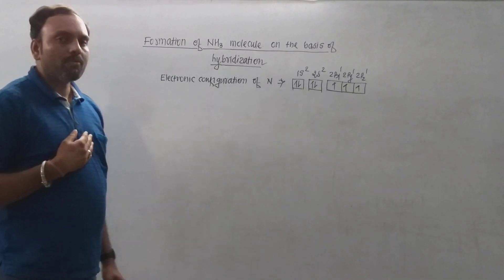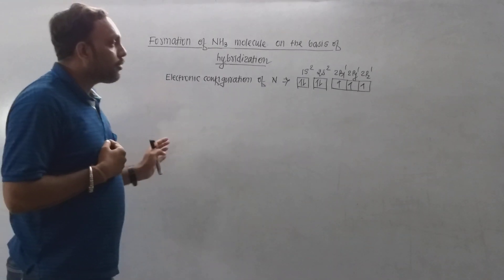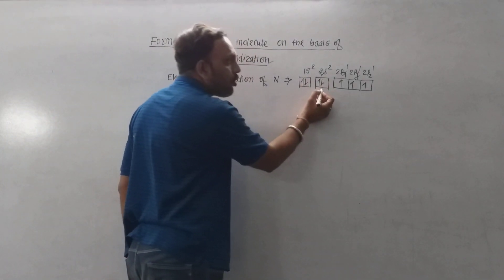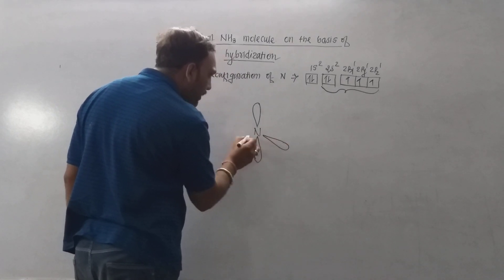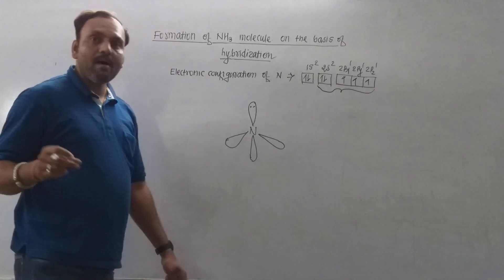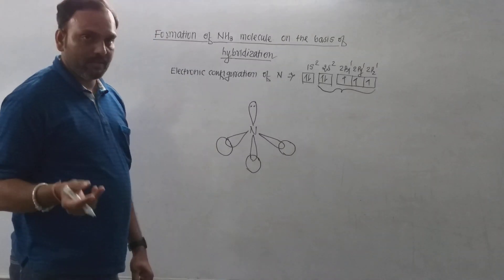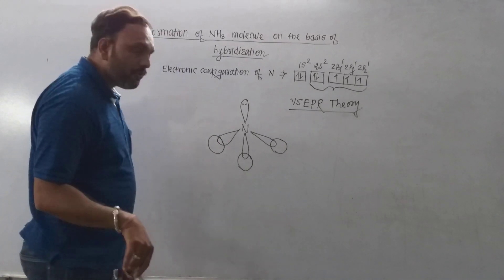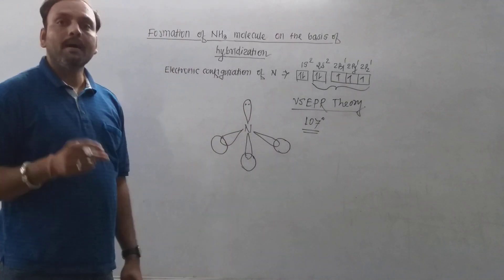Formation of ammonia molecule //Formation of NH3 Molecule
formation of ammonia
formation of ammonia on the basis of hybridization